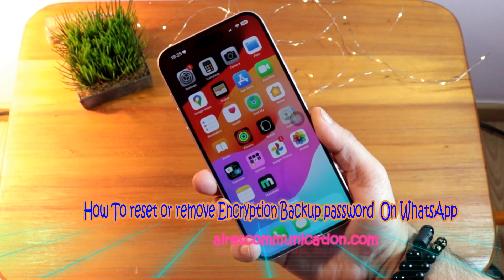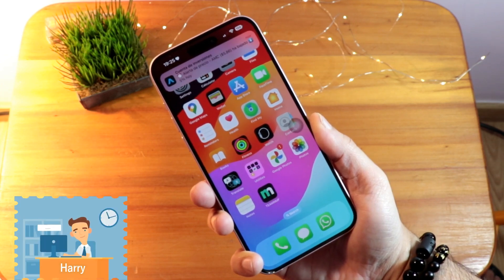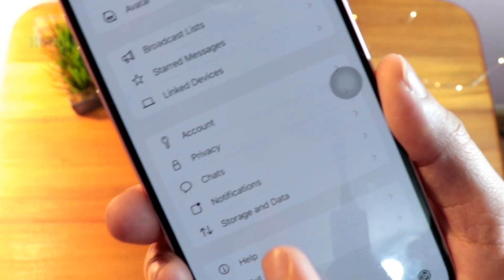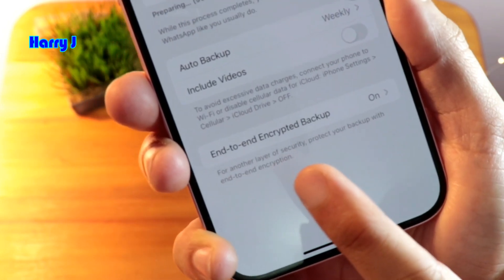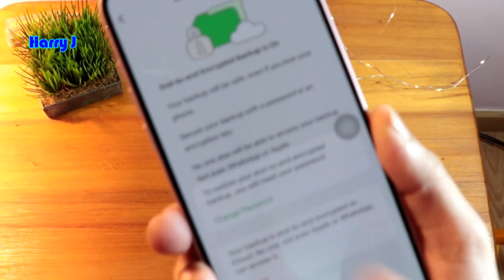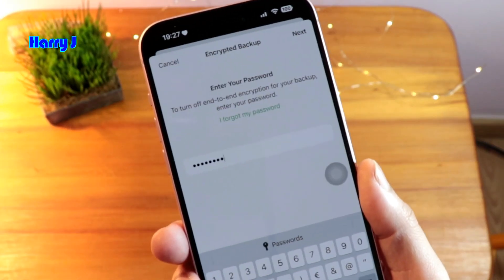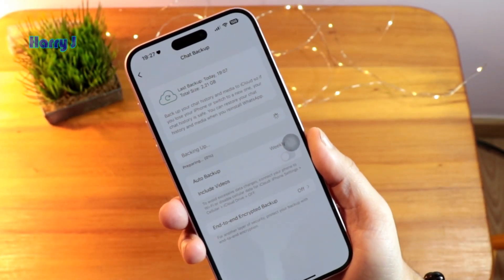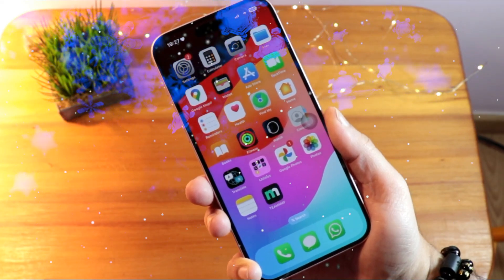How To reset/remove Encryption Backup password On WhatsApp: iPhone 15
How to send image, picture, file, video via whatsapp in Apple iMac, Mac mini, iMac Pro